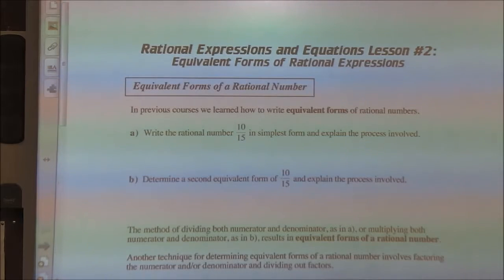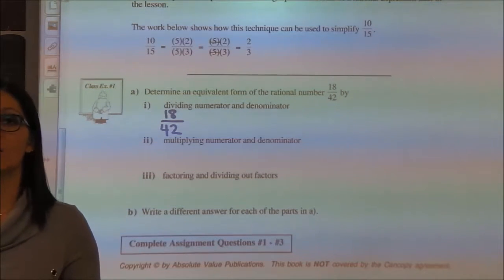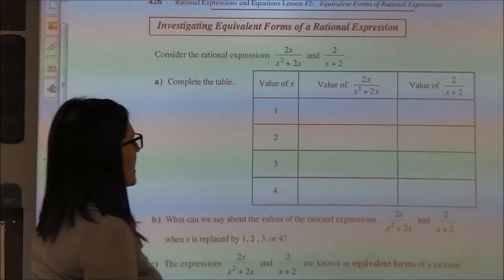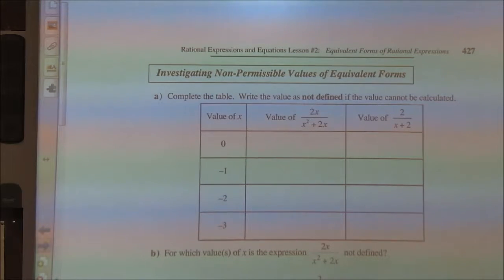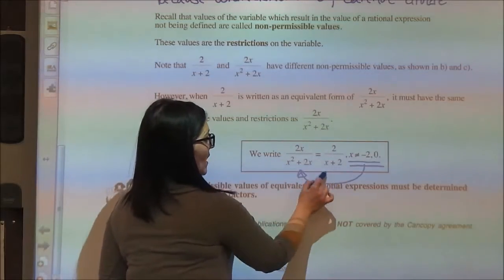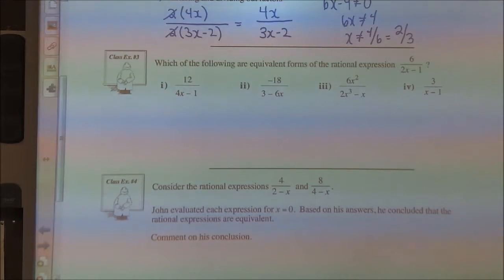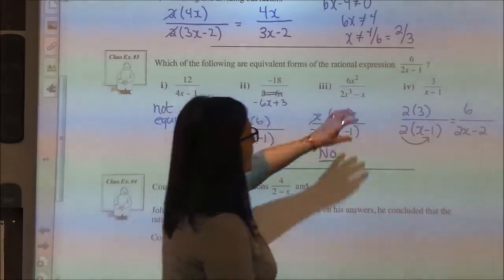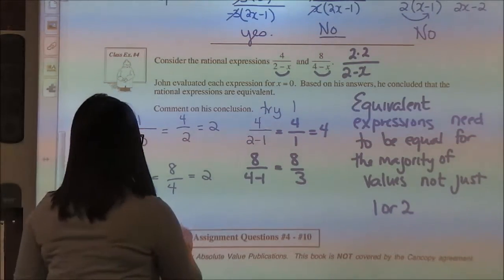Math 30 2 Ch 10 Lesson 2